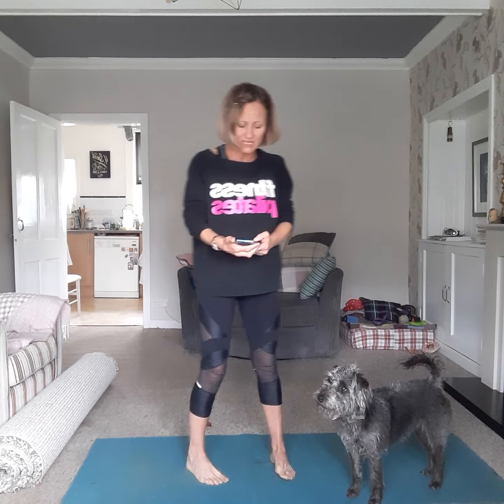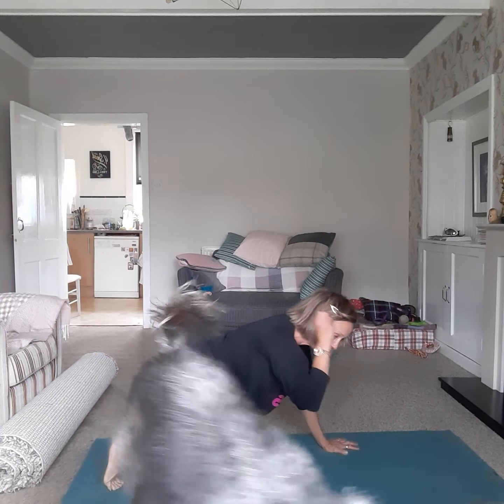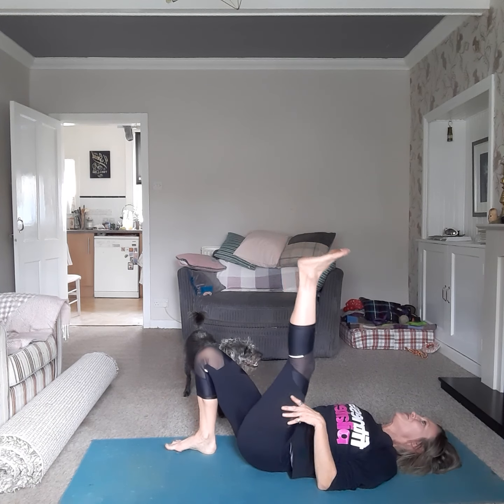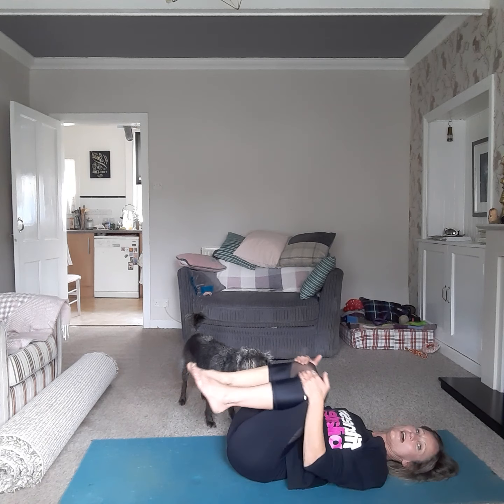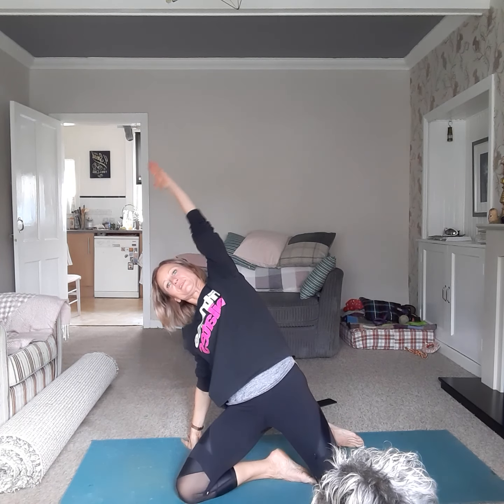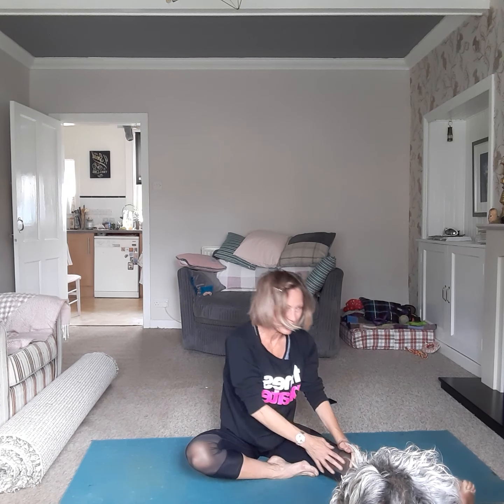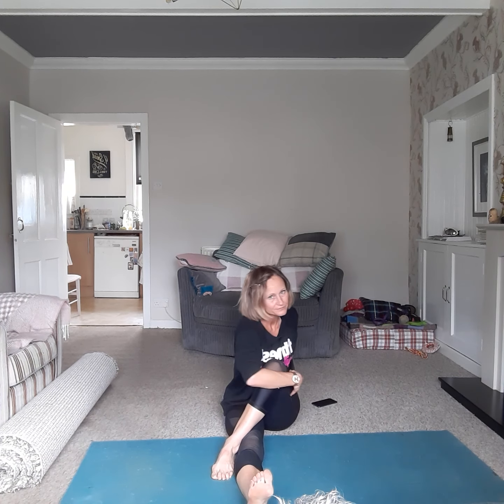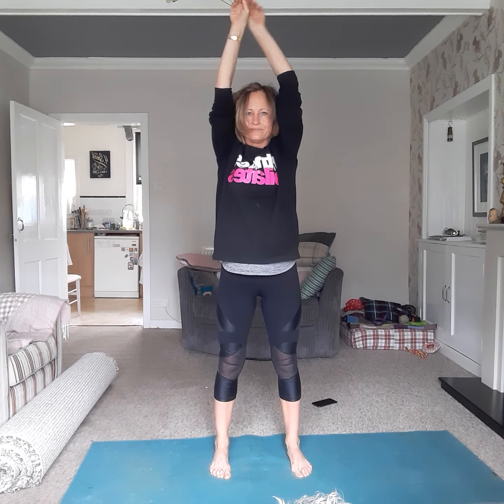Core 52 with cool down